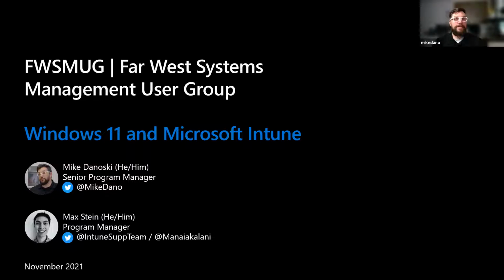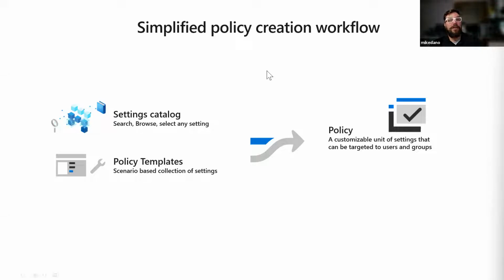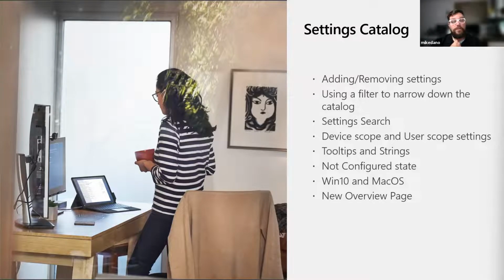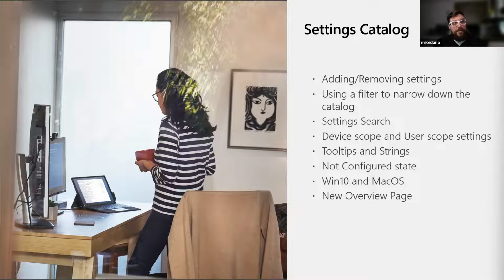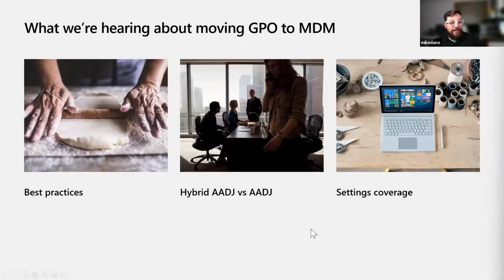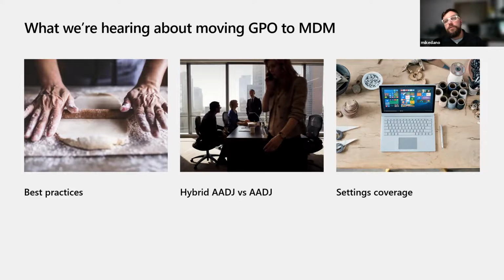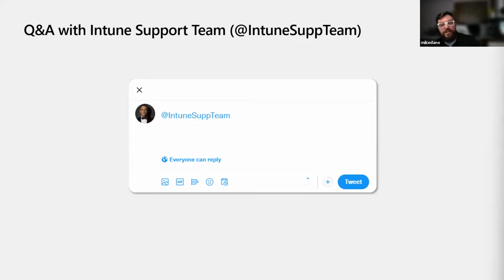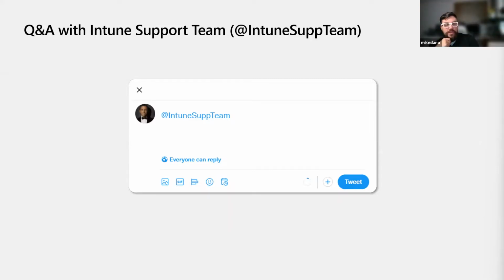FWSMUG Nov 11, 2021 - Session #3: Windows 11 and Microsoft Intune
FWSMUG Nov 11, 2021 - Session #3:  Windows 11 and Microsoft Intune. Presented by Mike Danoski and Max Stein.